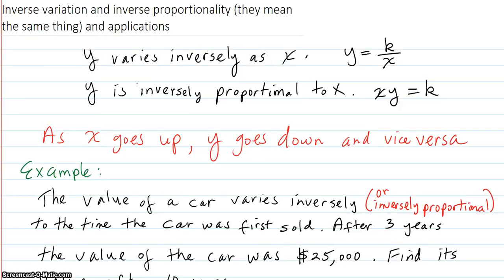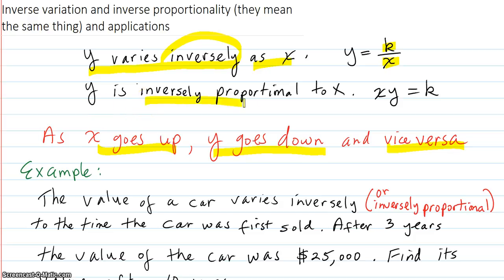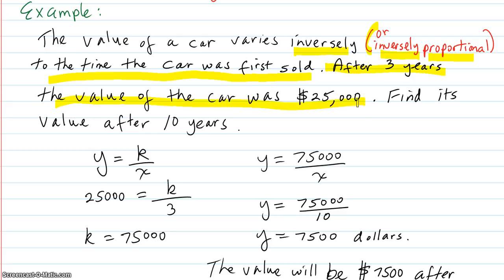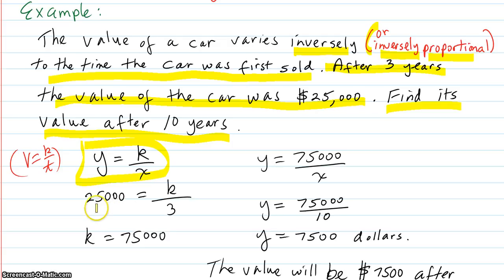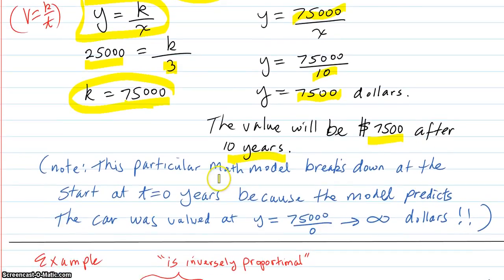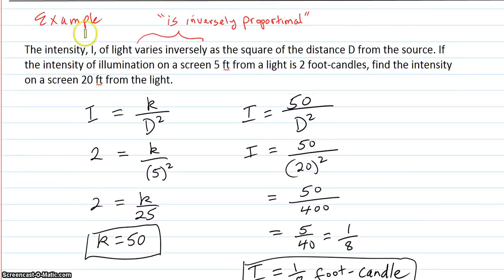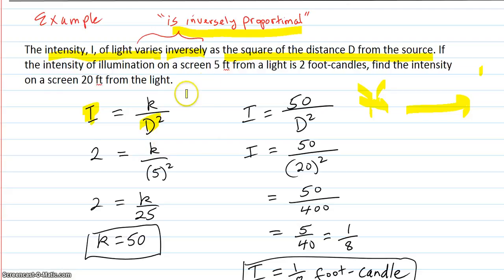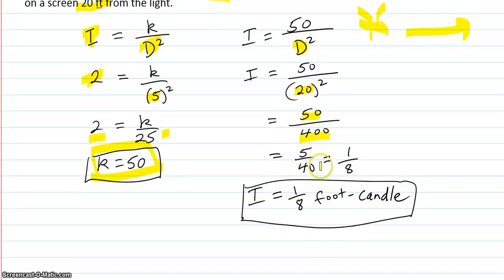Inverse variation and inverse proportionality and applications